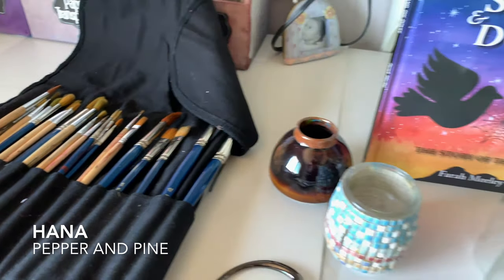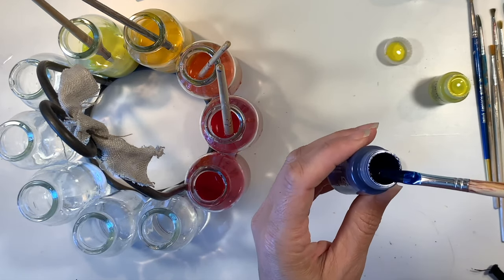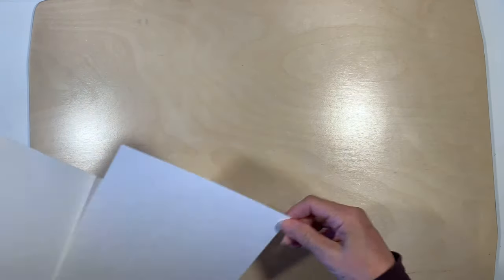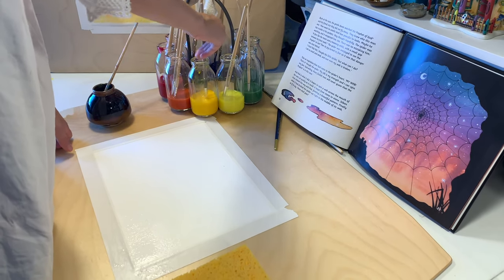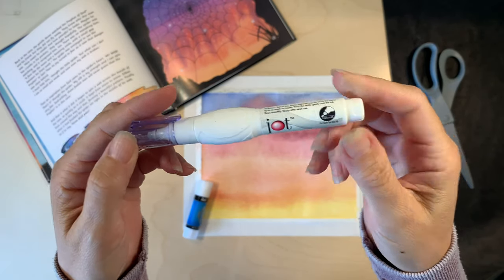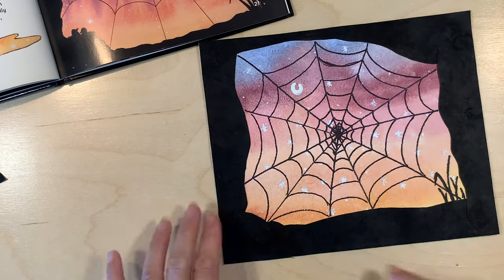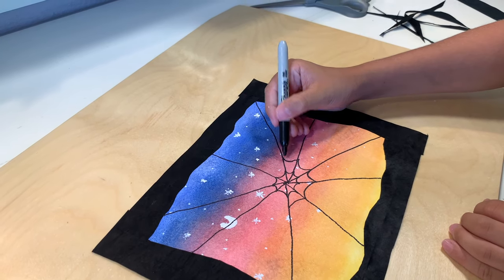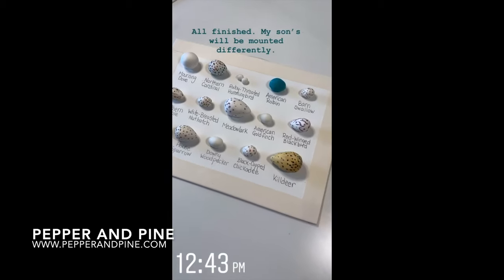BIRD UNIT STUDY | HOW TO INCORPORATE ART WITH SCIENCE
There's a difference between an art lesson and an artistic representation of a lesson. Some lessons include narrations or dictation and some lessons include some art or handwork or hands-on project. While these activities always take longer, they are often more impactful, and meaningful. Usually, what is learned remains longer and an added perk is that children love to look back at the work they've done which causes a natural review of the material learned in an organic natural way.

In today's lesson, we read the book The Spider and the Dove by Farah Morely. It's a delightful story of the Hijah (migration) of Prophet Muhammad (saw) told through the eyes of a spider and two doves. I love the perspective of the story and seeing these historical significant events depicted this way. Not to mention that the book is full of beautiful watercolored paintings with black silhouettes. I was immediately inspired by the image of the spider's web from the inside of the cave on Mount Thawr and decided to turn it into an art project.

This happens often. We'll be reading our books for a unit, and I see something that inspires an artistic lesson. For this project, I am using our Stockmar watercolors, Strathmore 140 lb. watercolor paper and a variety of paint brushes from inexpensive synthetic to expensive all nature squirrel hair. To be honest, I prefer the synthetic ones which I purchased about 10 years ago from a local craft store for less than $5 for the set.

I'm also using a new watercolor paint caddy. It's actually probably intended as a flower vase, but I thought it would make a very pretty watercolor caddy, and it does! You can find this treasure (if they still have it) at Farmyard Darlings in Northern California.